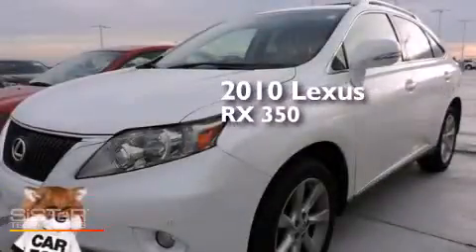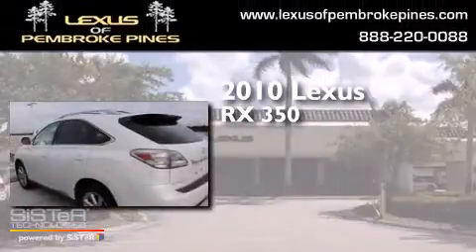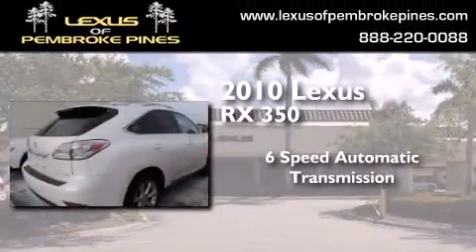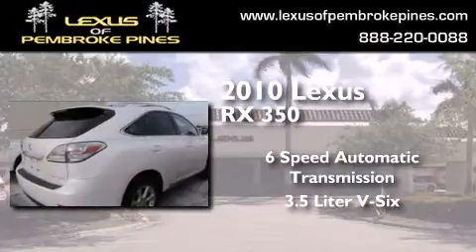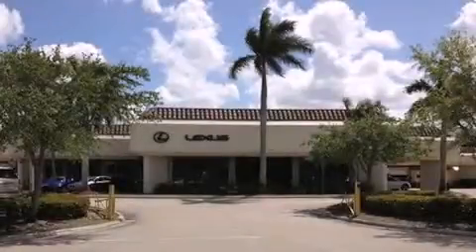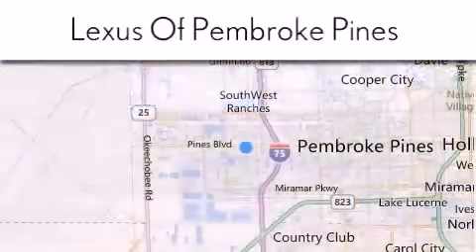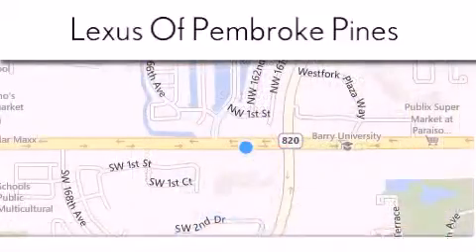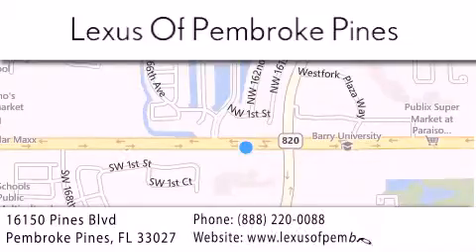2010 Lexus RX 350 Fort Lauderdale FL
We have been honored to serve the Pembroke Pines FL area , we promise that your experience at our dealership will exceed your expectations ! Year : 2010 Make : Lexus Model : RX 350 Engine : 3.5L V6 Trans . : Automatic 6-Speed Exterior : White Miles : 44,227 Interior : Beige Stock : 3975901 Lexus of Pembroke Pines 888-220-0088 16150 Pines Blvd Pembroke Pines , FL 33027